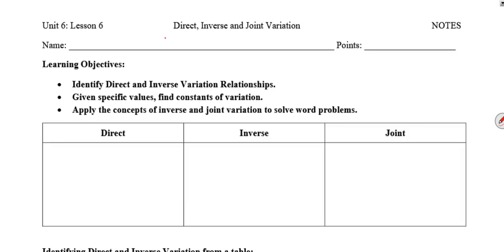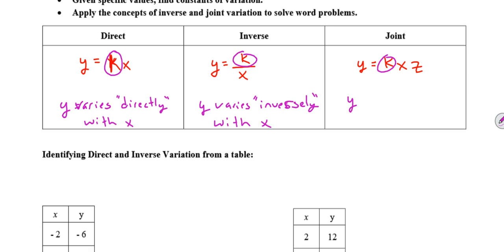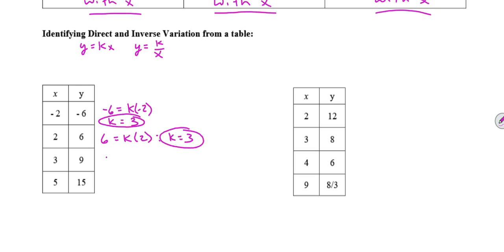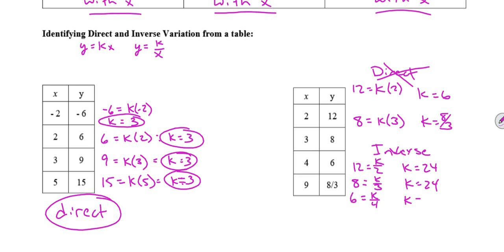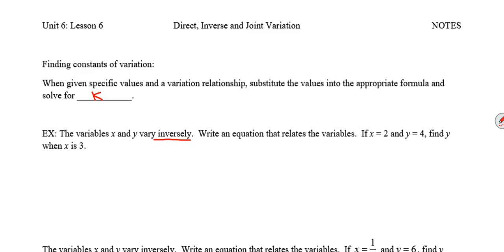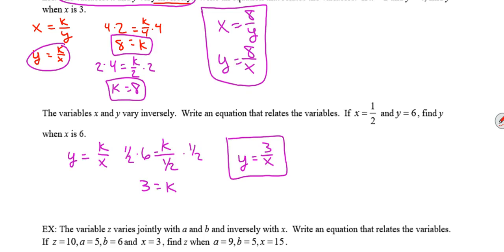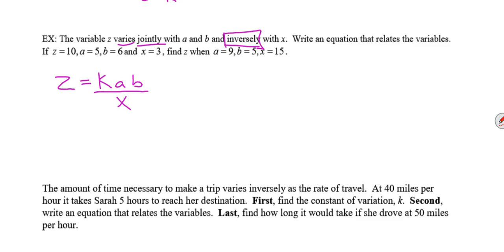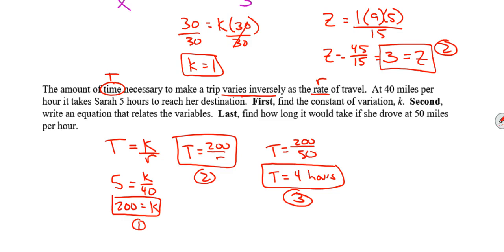Unit 6 Lesson 6 Direct, Inverse and Joint Variation